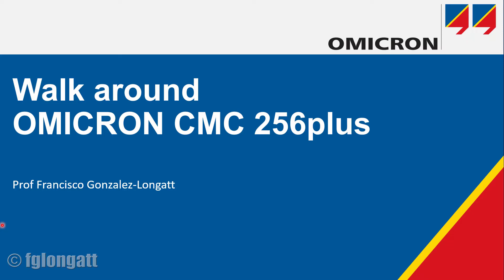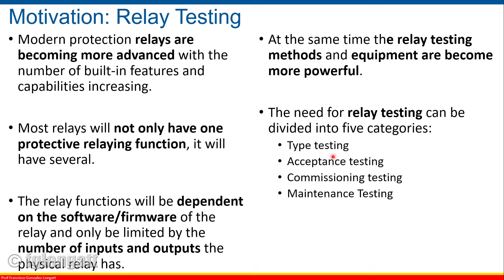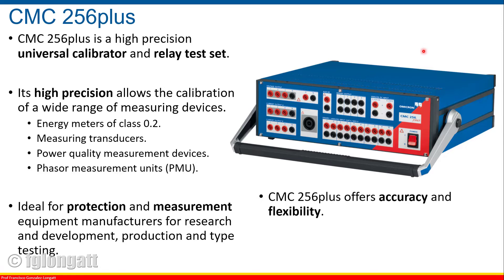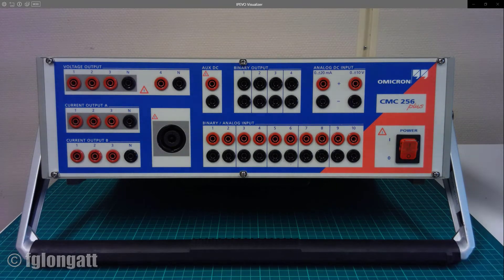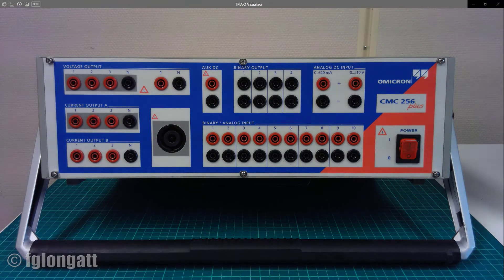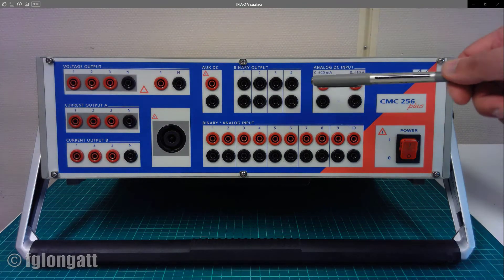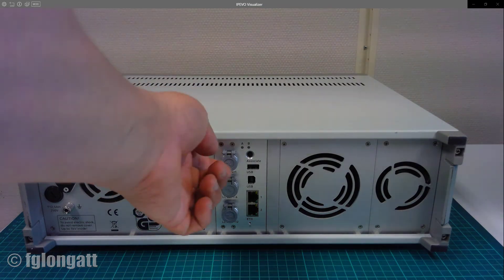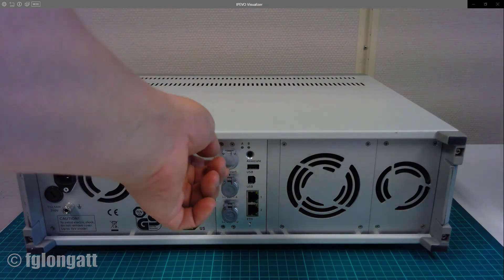OMICRON CMC 256plus Walk Around (ENGLISH)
This video presents an overview of the OMICRON CMC256plus. The video begins with an introduction presenting the needs for test protection relays, then it goes on to a tour of the real device to identify the main input and output elements of the test equipment.